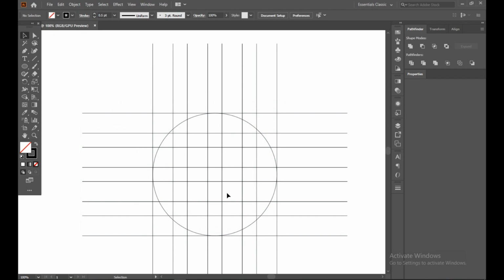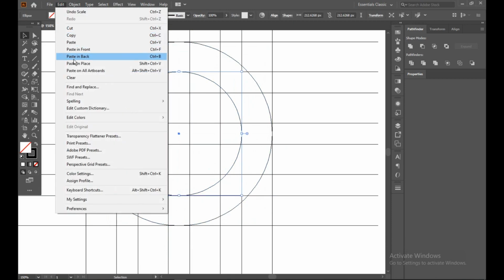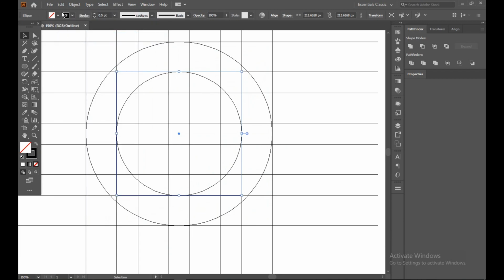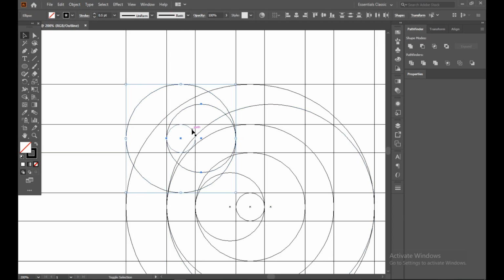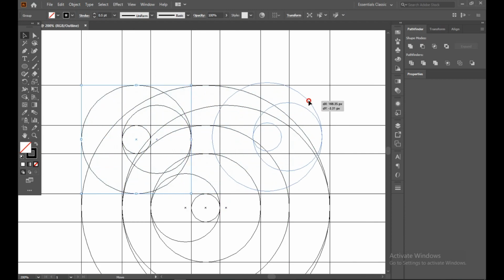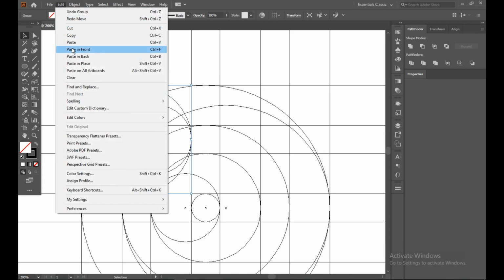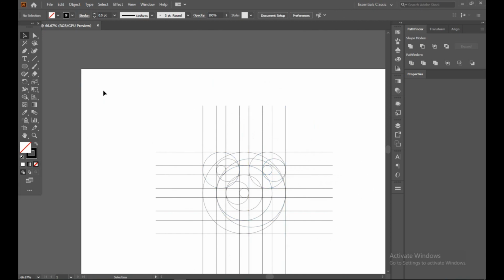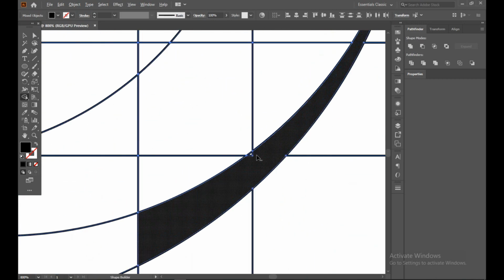How To Create Gradient Grid line Logo In Adobe illustrator U logo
howto Create logo
gridline logo
creative logo
U logo

Step into Adobe Illustrator and create a minimal logo design, in a matter of minutes. I walk you through step by step in todays logo design tutorial, on how to make a clean minimal logo in this style.

It has been a little while since I’ve made a logo design tutorial on my channel, I did often upload such videos but not so much in 2018. However if you want to see more logo design tutorials, or maybe logo design tips, then I can for sure make such videos in the not too distant future. I am also working on a full spectrum logo design video from start to finish, which I know many people have asked about.

It should be noted that there are many many ways to achieve them same results in Adobe Illustrator, and there are multiple ways to design todays minimal logo. This is just one way, and there most likely are more efficient or quicker ways to do so, but this was the workflow I chose for the logo design, and I hope you find it easy to follow, as well as educational.